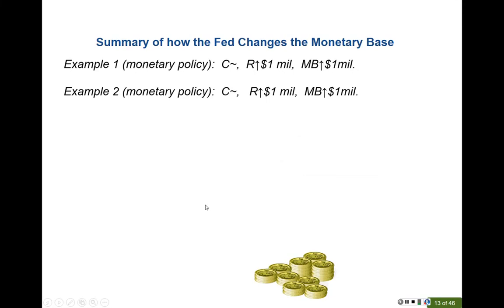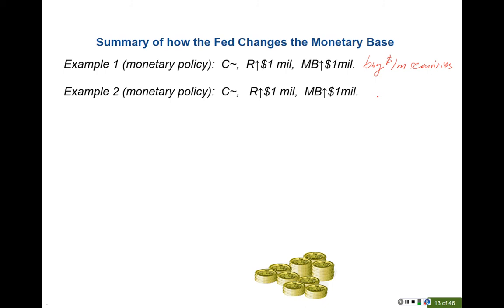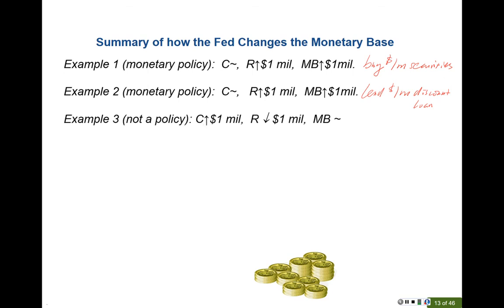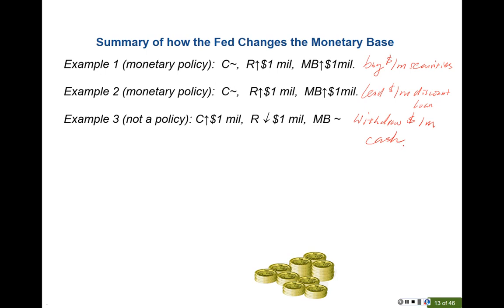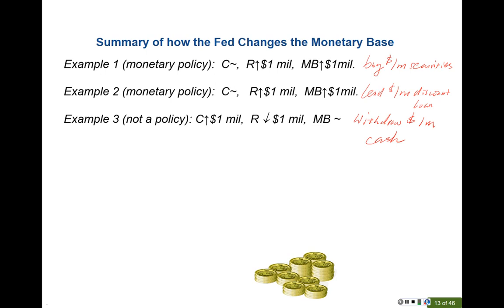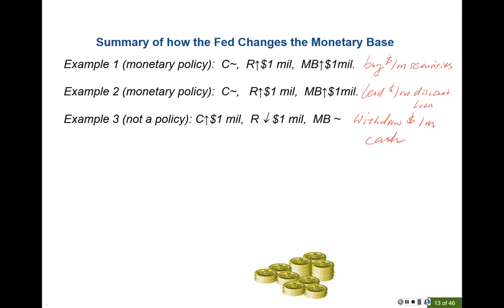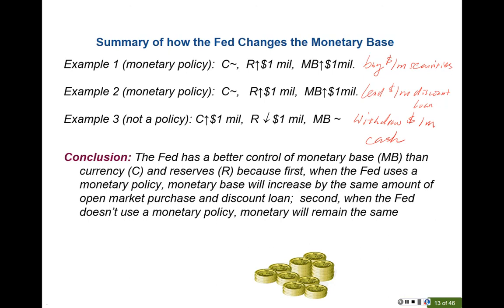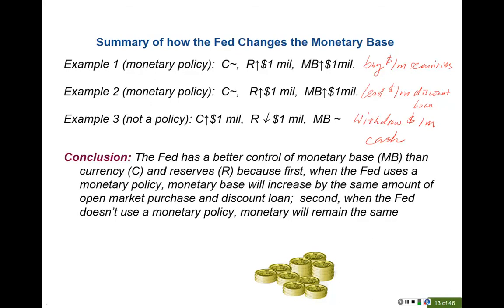Summary of how the Fed changes monetary base